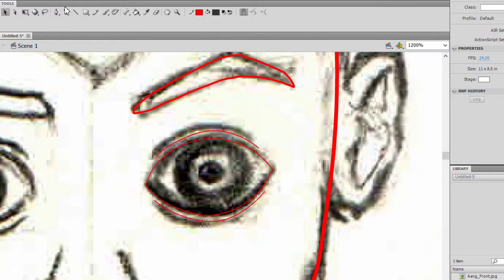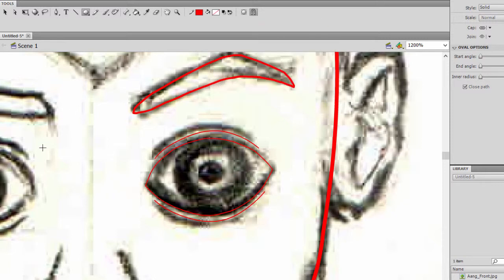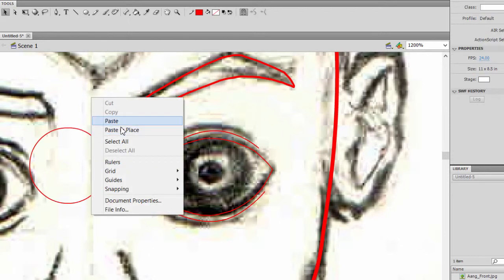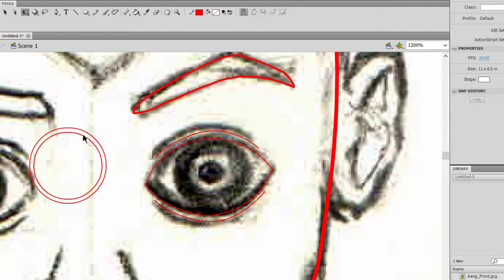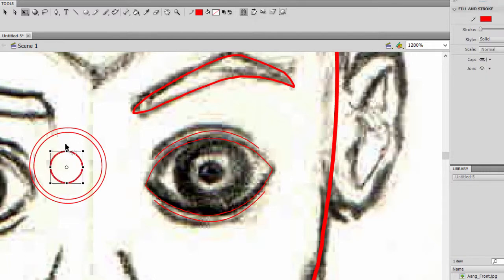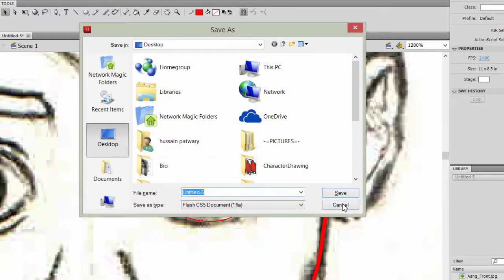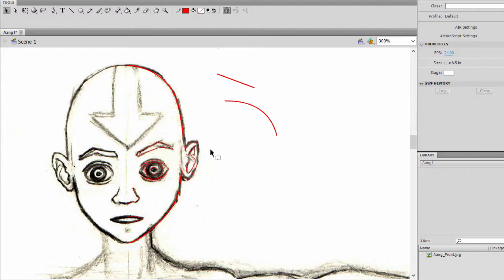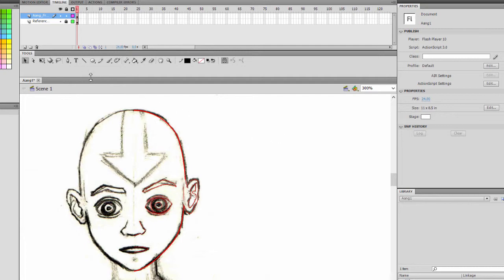Flash - Character Drawing Part 2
**Character Drawing Part 2, Completing the Face**

In this series of tutorial, you will learn from the basic on how to draw your own character in Flash. You will be creating an orthographic template (Front and Sideview) of your design.

This is perfect for beginners wanting to learn Flash quickly, or even for people who are completely new to it. It is a very descriptive how-to video, with lot's of tricks and tips along the way.

Before you proceed, you may download the files below to follow along or use your own template ***